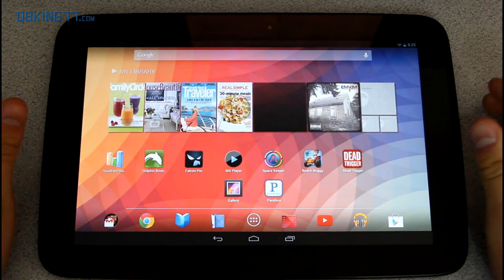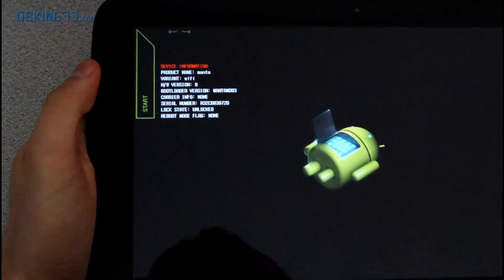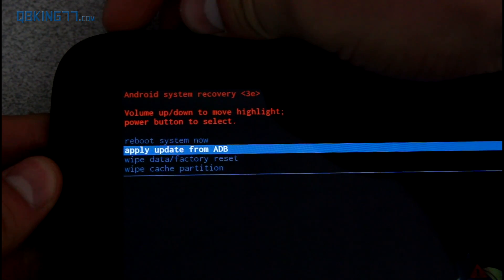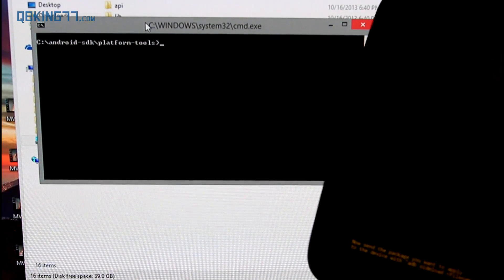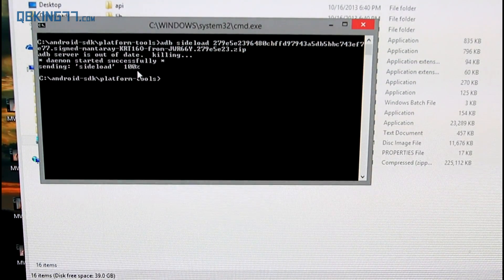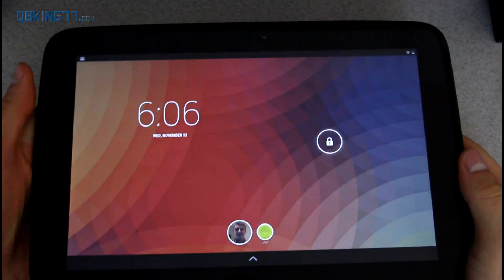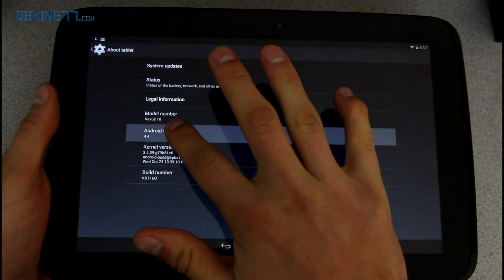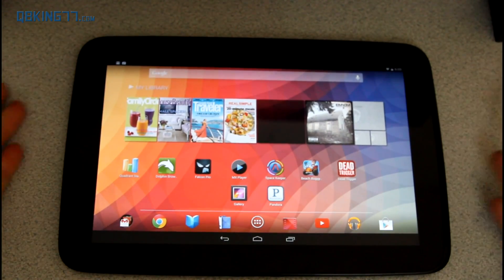Manually Update the Nexus 10 to Android 4.4 KitKat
This video will show you the correct steps to manually update the Nexus 10 tablet to official Android 4.4 KitKat. This is the exact same as if you accepted the OTA update from Google.